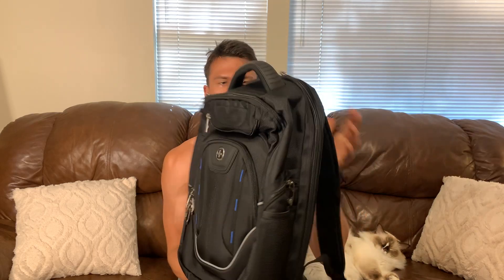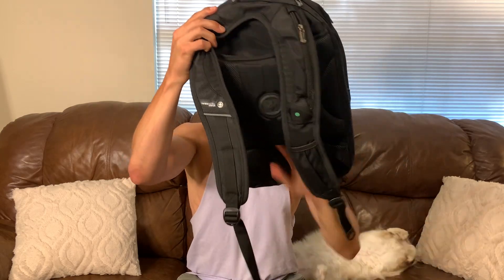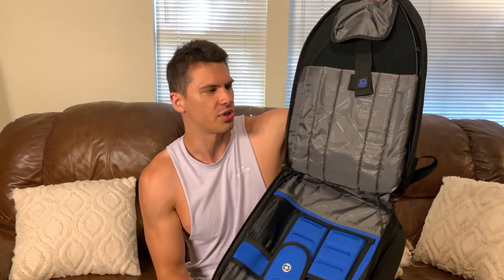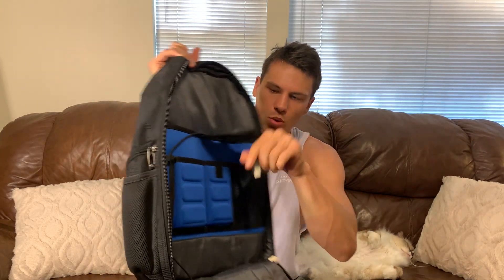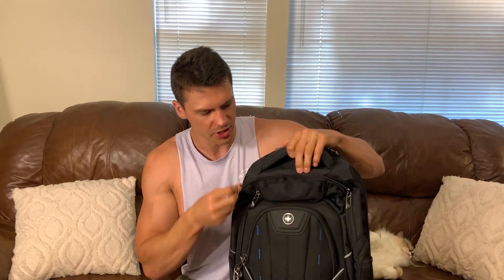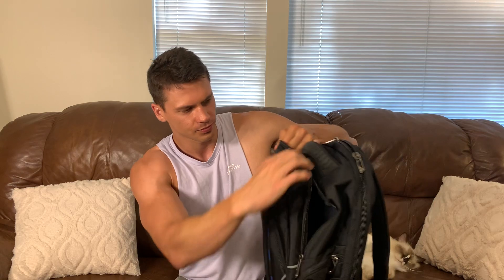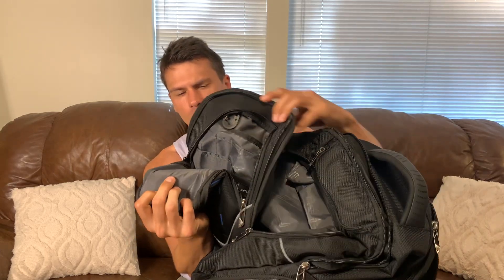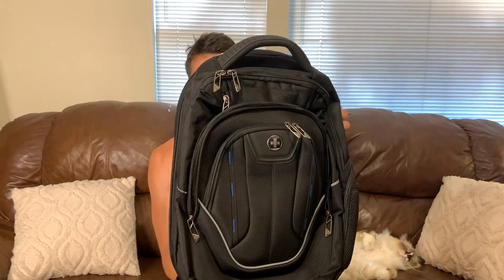Everything you need to Know Before Buying the Swissdigital Backpack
View Current Price